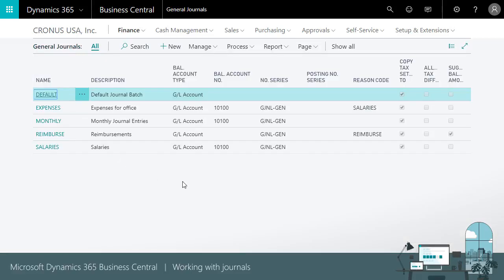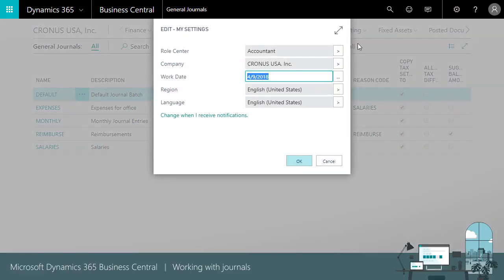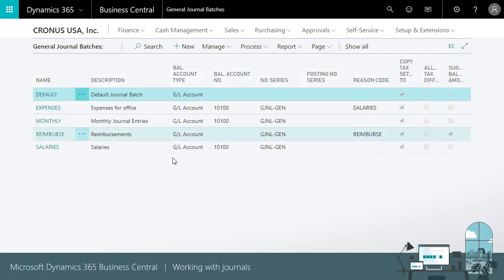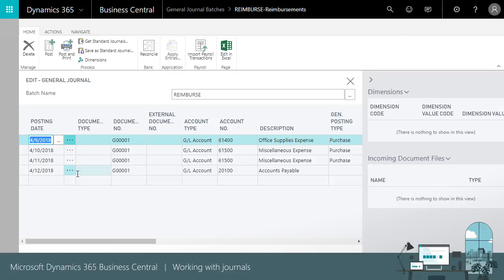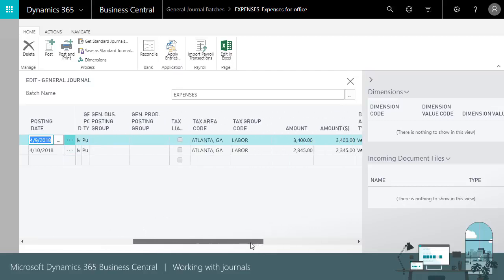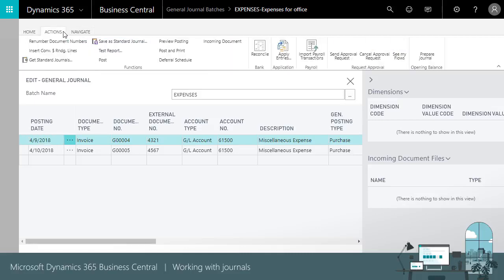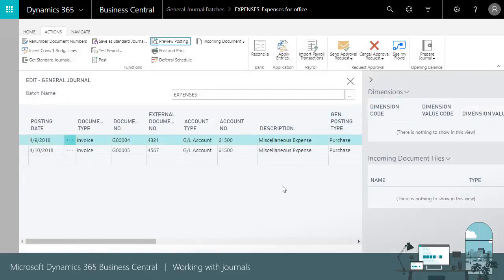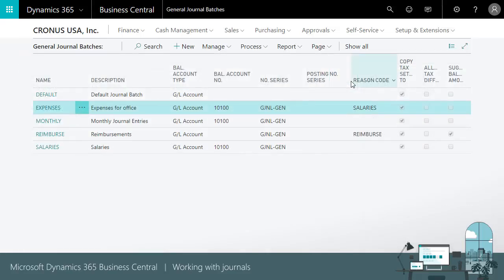Microsoft Dynamics 365 Business Central : How to work with journals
This video demonstrates how Microsoft Dynamics 365 Business Central users can use journals to ensure that their general ledger accounts are up to date.